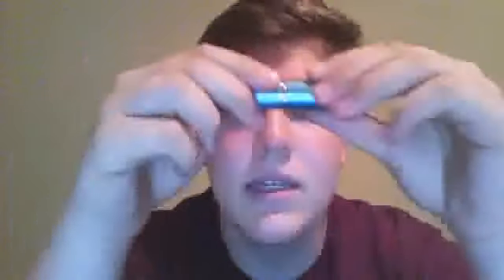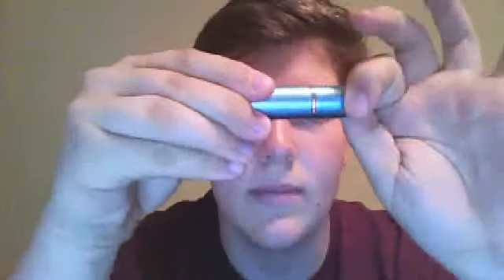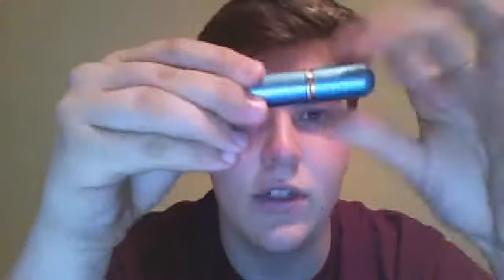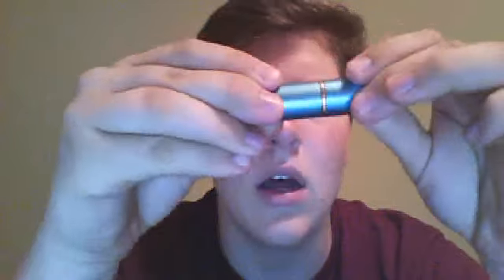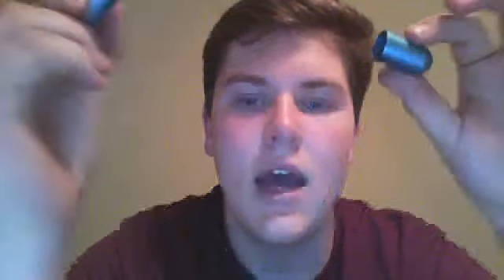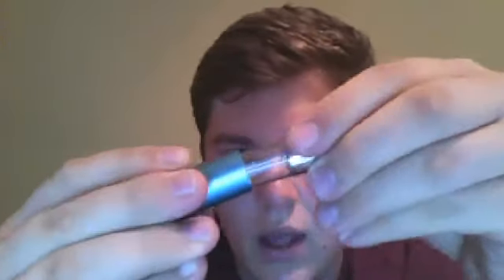New Oily Items!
A little "unboxing" of my new essential oil items. Includes: 4 oz glass cobalt spray bottle and metal essential oil inhaler.